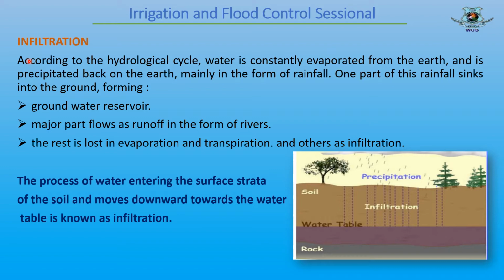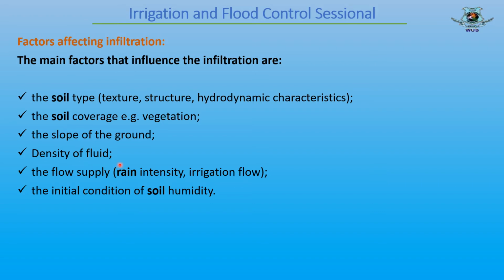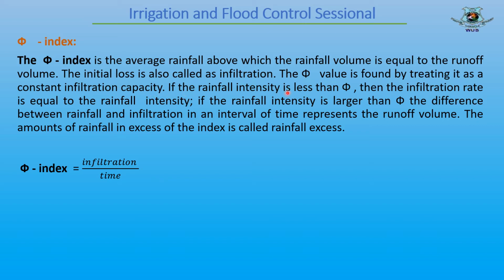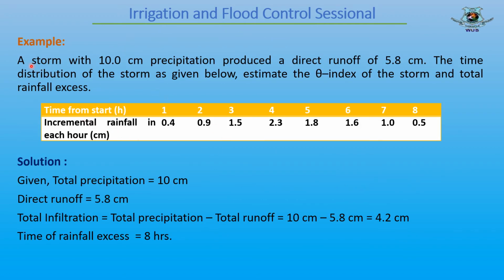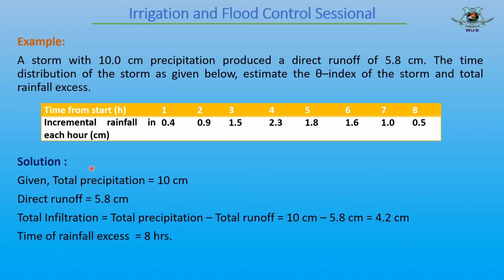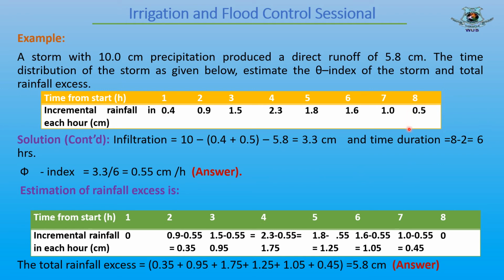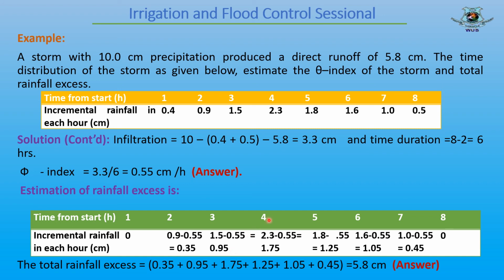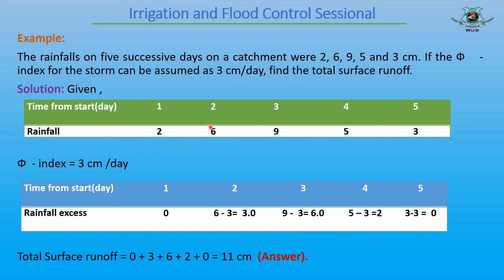CE 1006, Lecture 4